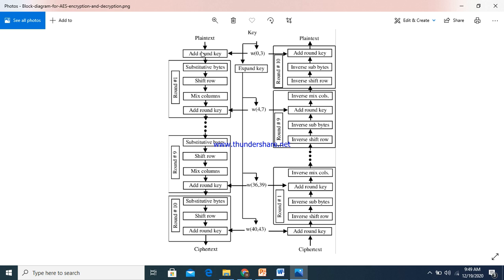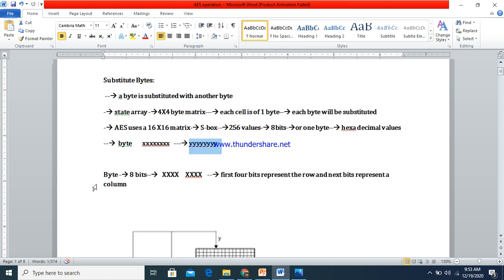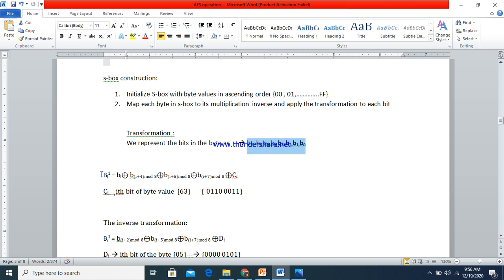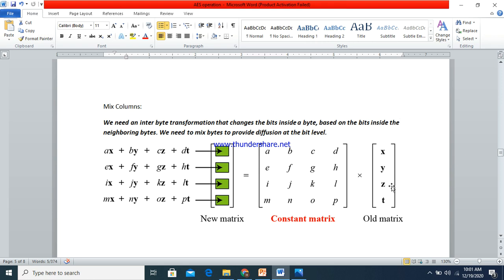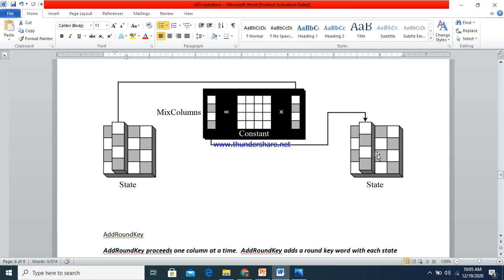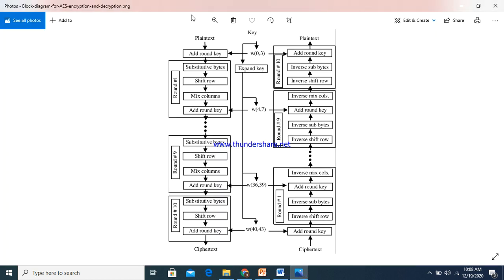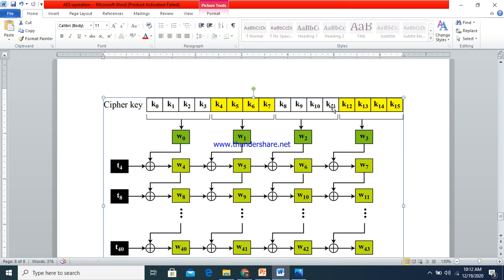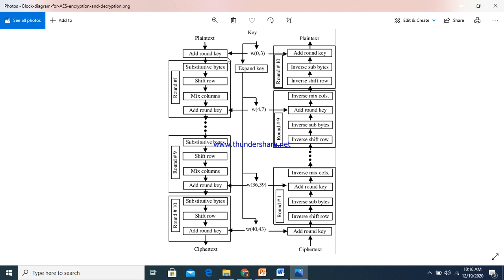NSC Class (19-12-2020)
NSC Class
1.post the attendance
2. Attendance is mandatory Mandatory